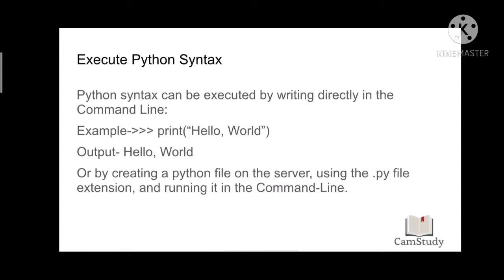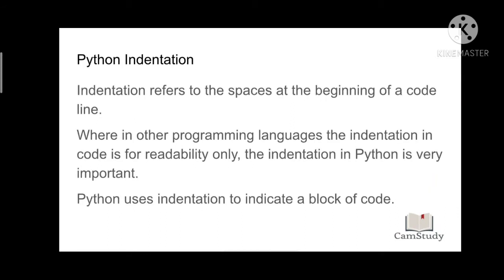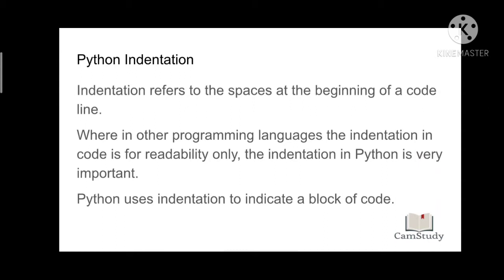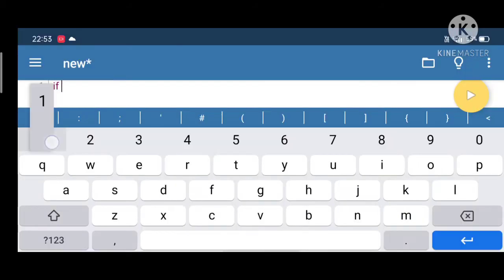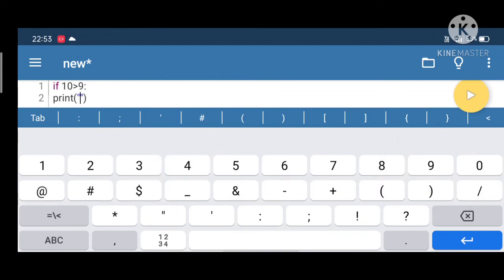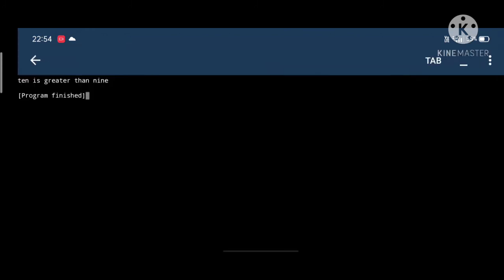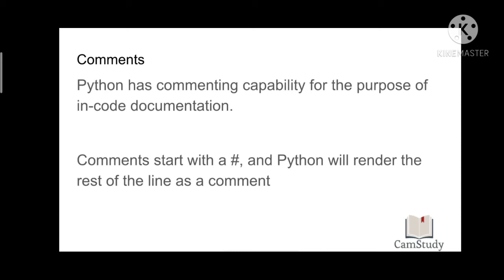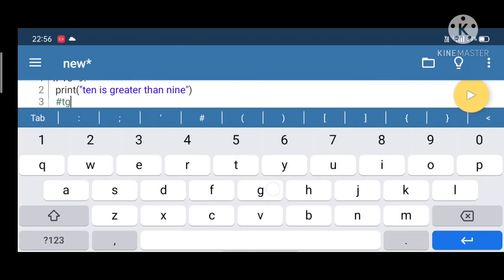Syntax In Python Programming | Indentation error python unexpected indent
Syntax in Python a complete guide on how to write syntax in Python and Indentation in Python

Here we will learn Python syntax, the syntax of Python is very simple and easy to understand.

Python Indentation/whitespace
Indentation means the space at the beginning of a code line.